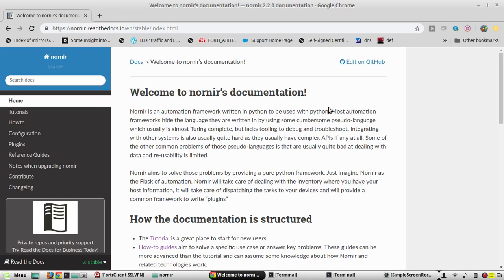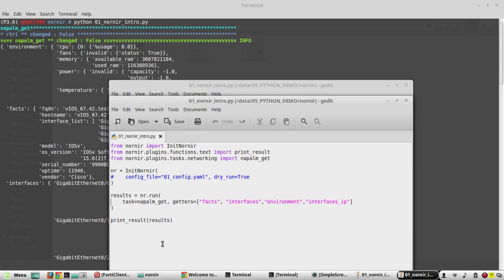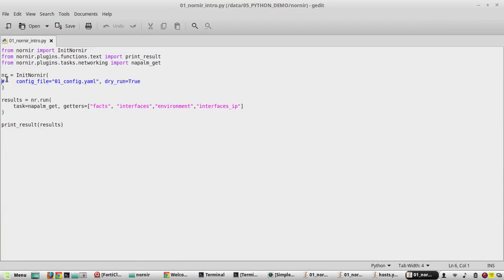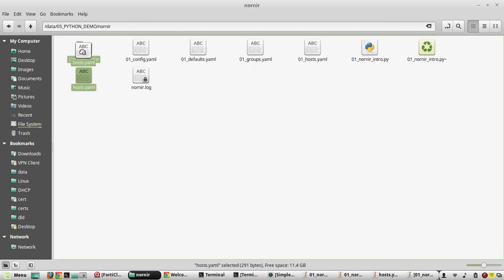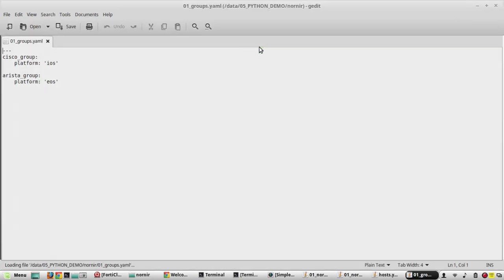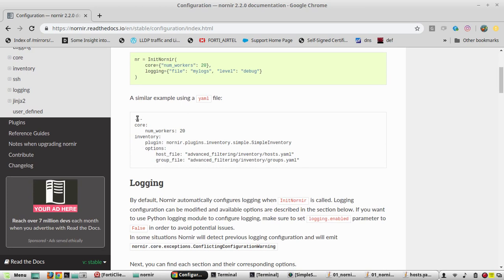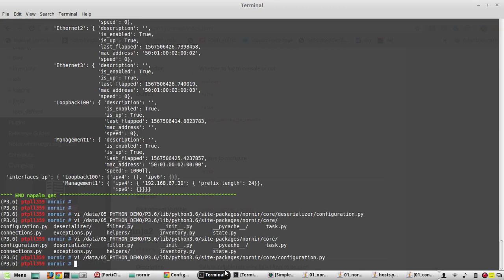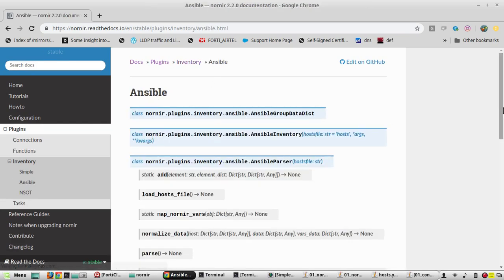Nornir framework Part 1 : Configuration and Inventory tutorial with example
𝗙𝗼𝗿 𝗖𝗼𝗺𝗽𝗹𝗲𝘁𝗲 𝗣𝘆𝘁𝗵𝗼𝗻 𝗙𝗼𝗿 𝗡𝗲𝘁𝘄𝗼𝗿𝗸 𝗘𝗻𝗴𝗶𝗻𝗲𝗲𝗿𝘀 𝗖𝗼𝘂𝗿𝘀𝗲:
Nornir framework Configuration and Inventory tutorial with example Simple inventory and filter.
Explains nornir configuration.yaml hosts groups defaults file. Inventory details simple inventory and NSOT in inventory.How to do advanced filtering in inventory for nornir